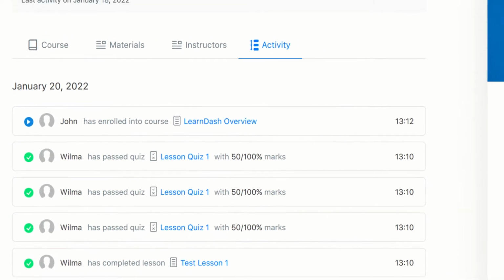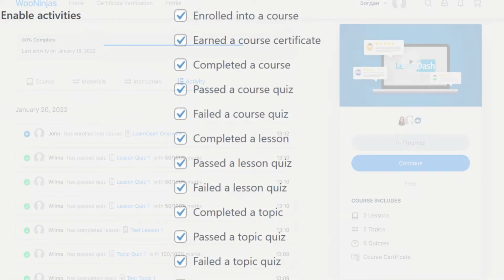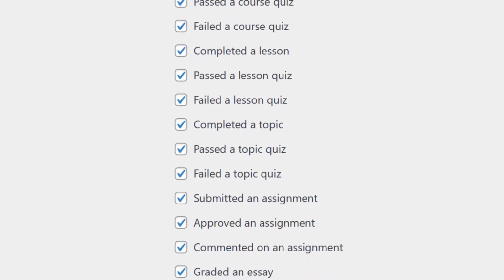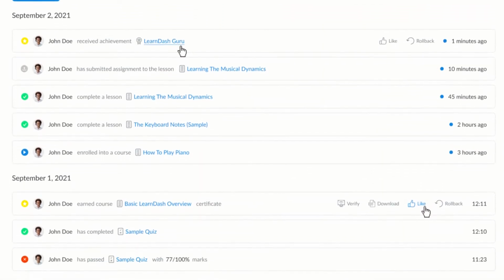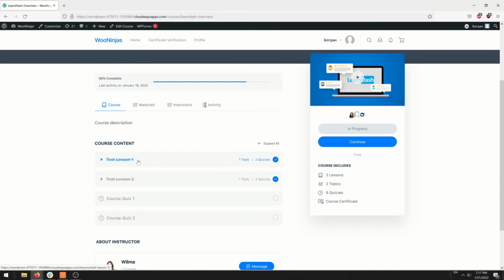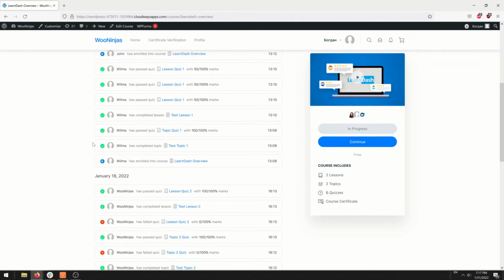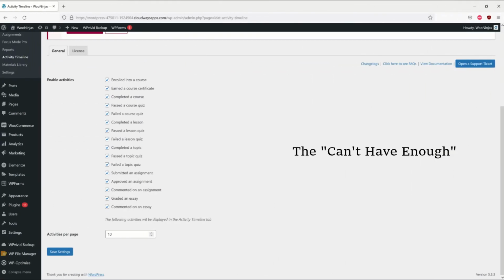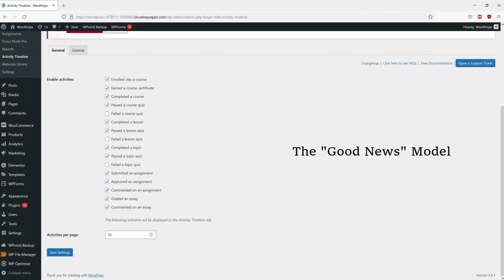LearnDash Activity Timeline Add-on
The LearnDash Activity Timeline add-on allows you to add an activity stream or "Activity Timeline" to your courses, displaying a list of your students’ latest activities. Instructors can use the activity feed to monitor how active their students are on the course while allowing students to keep tabs on each other's progress.

If you are interested in additional tools to improve your students learning experience and your LearnDash courses, make sure to check out our LearnDash add-on bundles to get a discounted price when purchasing multiple add-ons